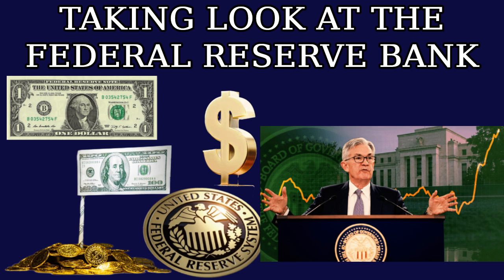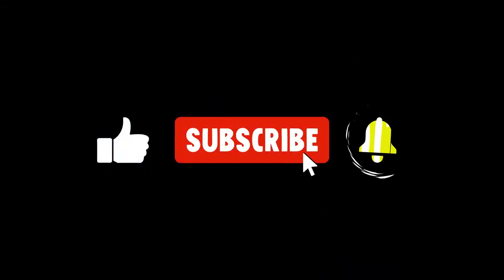Taking a Look at The Federal Reserve Bank.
Onasilus News brings you world financial news. The Federal Reserve Bank of the United States, commonly referred to as the Fed, is the central banking system of the country. Established in 1913, the Fed has a crucial role in regulating the country's monetary policy and ensuring the stability of the financial system.